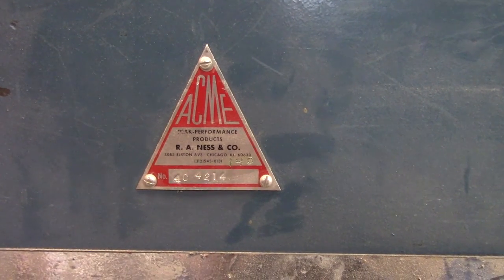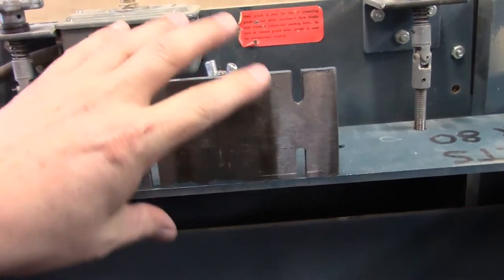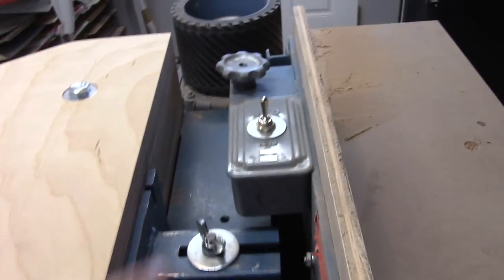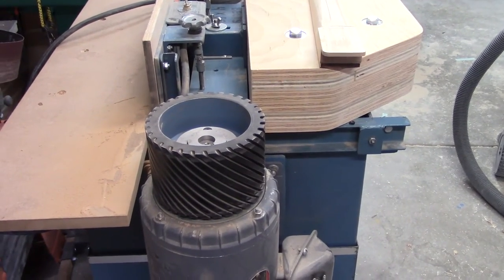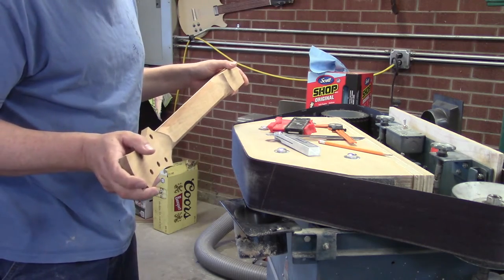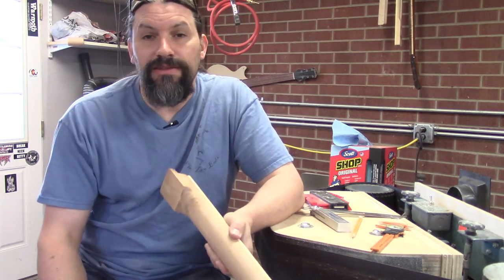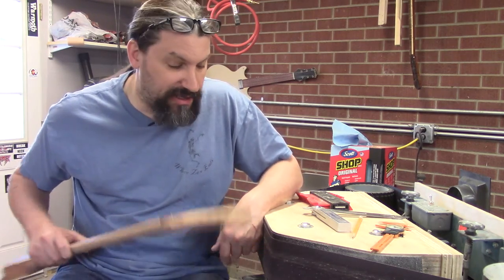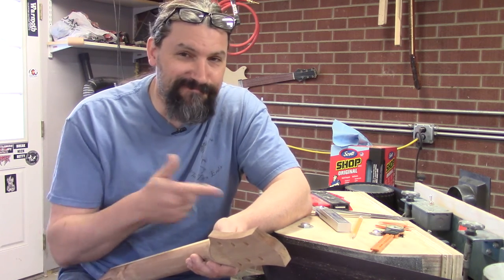Old School Dead Head Sander Part 2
Part 2 of 2 about my new, exciting, dead-head sander… it’s perfect for guitar necks and body contours too. This is a specific guitar factory tool from the old days. If you know what to look for you can even find some in modern factories and even a few pictures of them being used (we don’t know if they are staged or not). These were all custom built and little information exists on the internet about them. If you wonder why that is please check out our video on forgotten tribal lore.
Super Artwork: Paul Shellooe